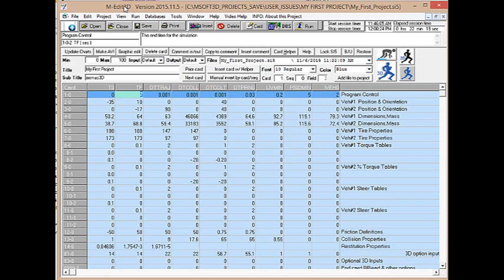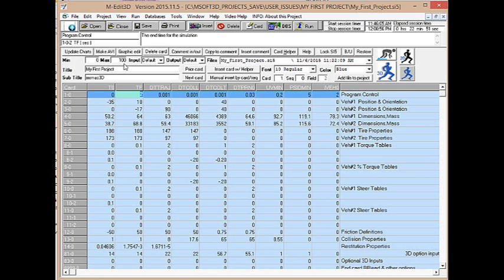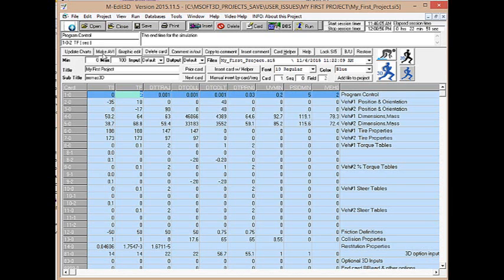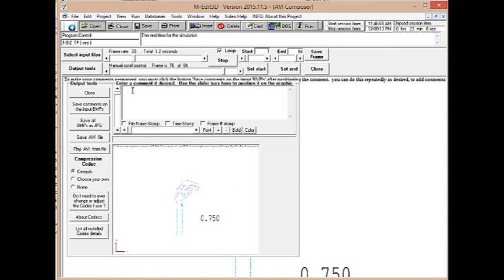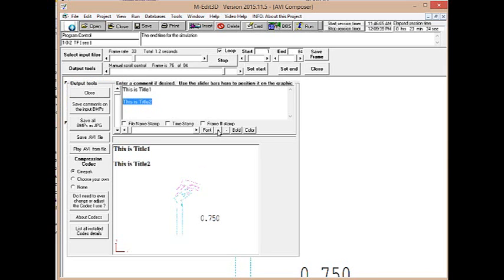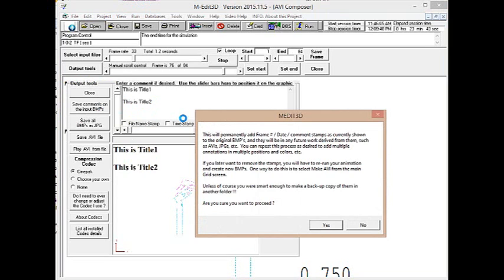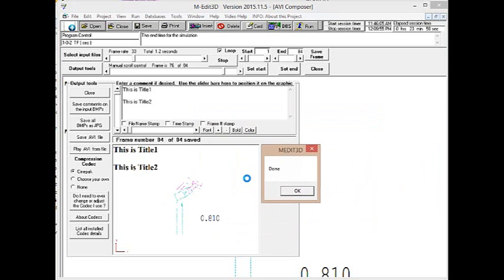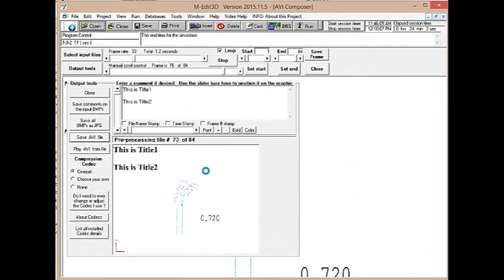ARCHIVE: 2D users Make AVI adding Titles - This has been updated see Description below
ARCHIVE video of adding titles to 2D animations (works same for 3D)
YouTube policy change on private videos so making older videos PUBLIC
Video at link on how to make mpegs instead of AVIs (Avi's are Huge)
This video Is OLD technology created 5 years or more ago